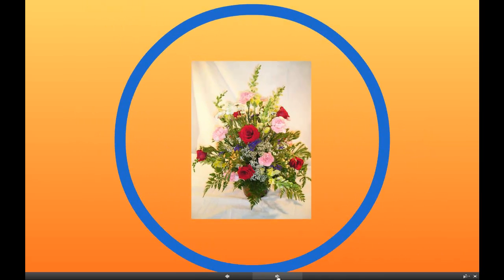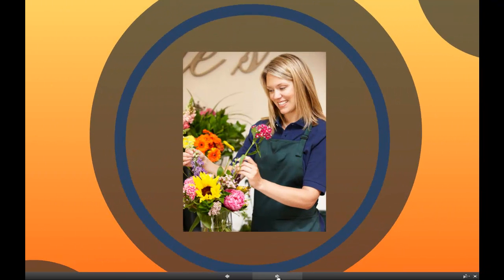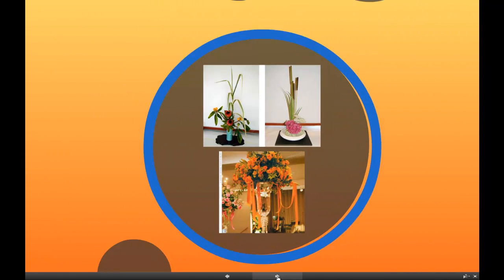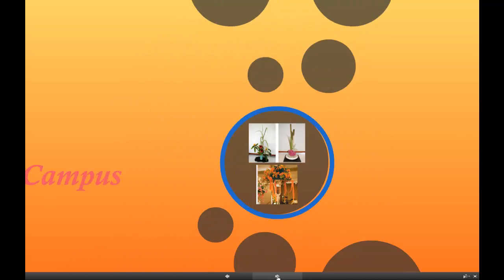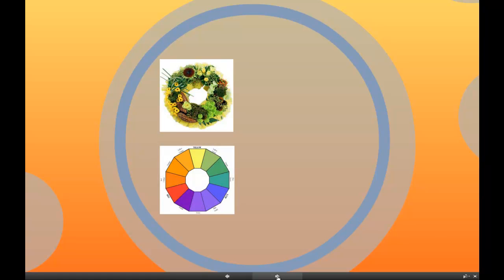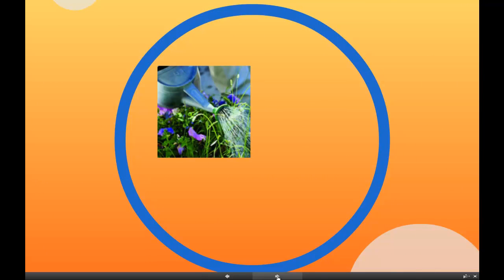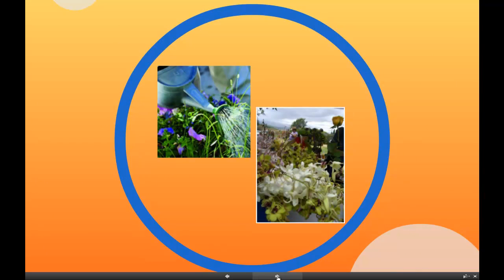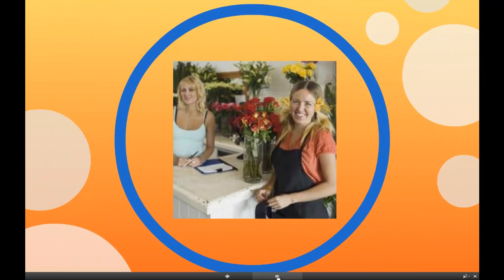Floral Design parts 1, 2, 3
webCampus courses are free to members and their families